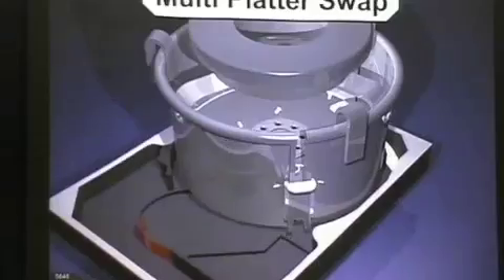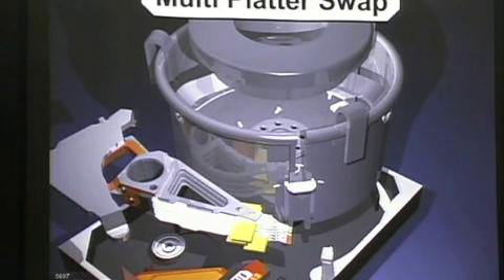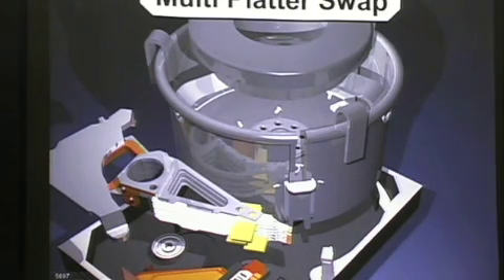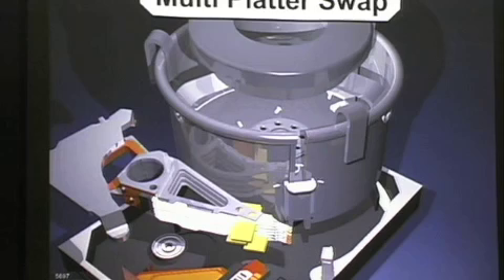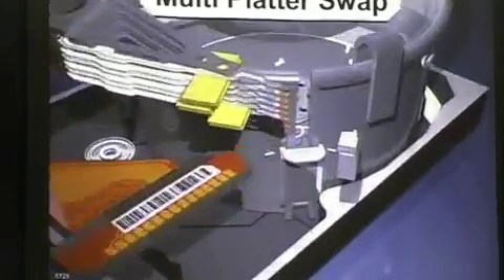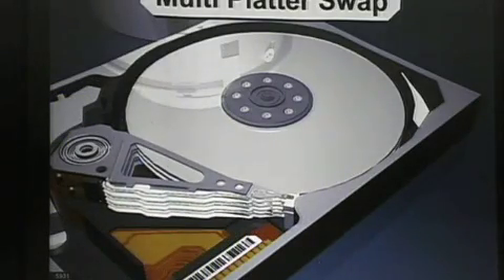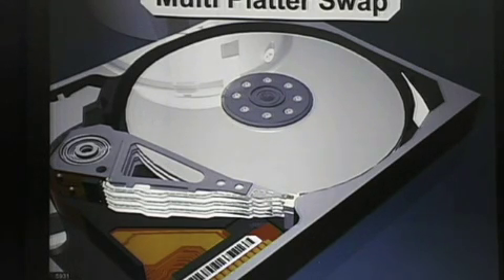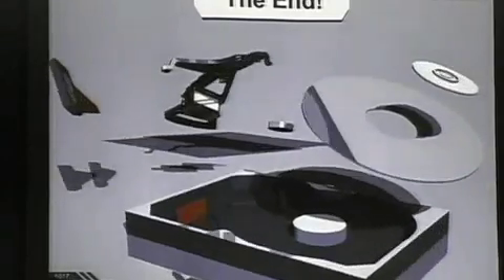Toorcon 2007 Part 6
Information presented by Scott Moulton about Flash Memory data recovery and Solid State Hard Drive Design.  How to rebuild and do data recoveries and fix hard drives yourself for fun or business.  Enjoy saving your data.